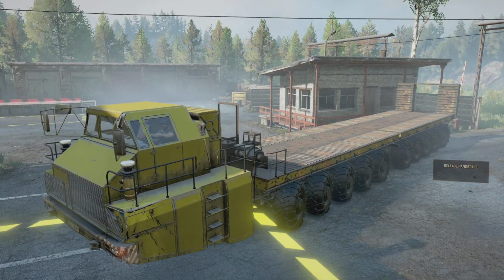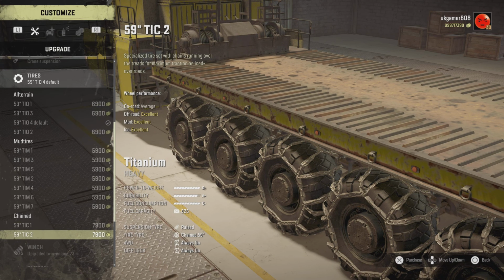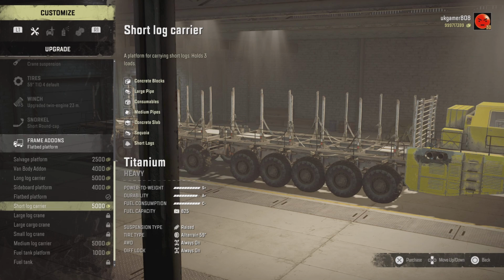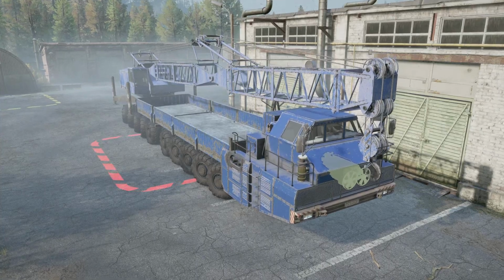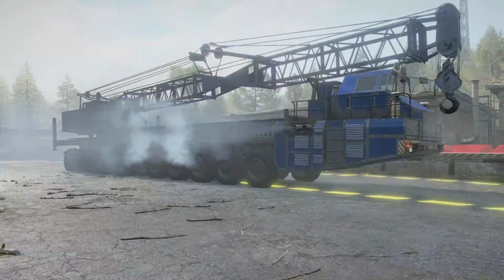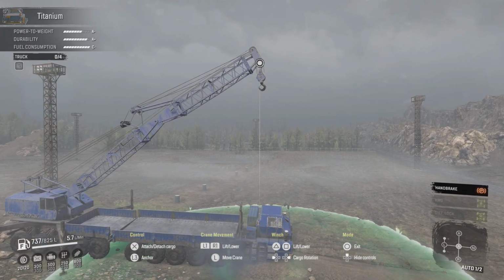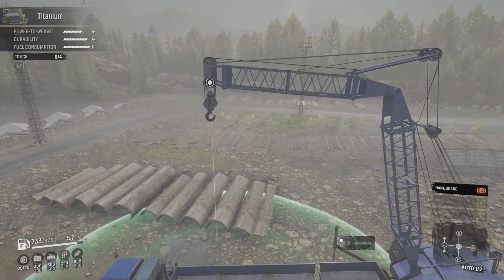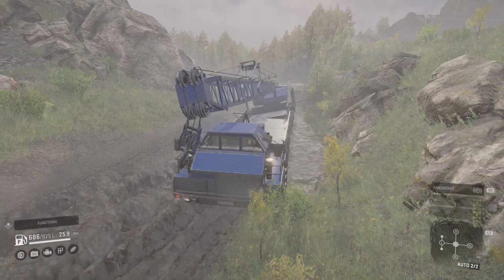SNOWRUNNER NEW BIGGEST MOD for CONSOLE PS4 XBOX OUT TODAY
Todays New Console Mod is the Biggest New Mod out on console PS4 Xbox. The mod is called Titanium made for console mods by vasiab44.